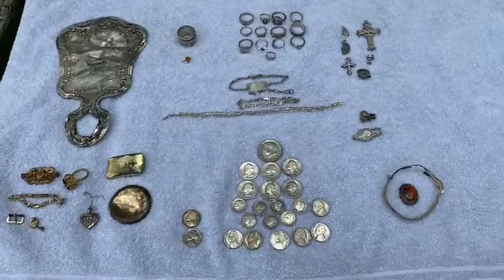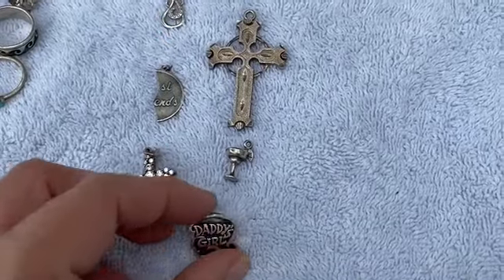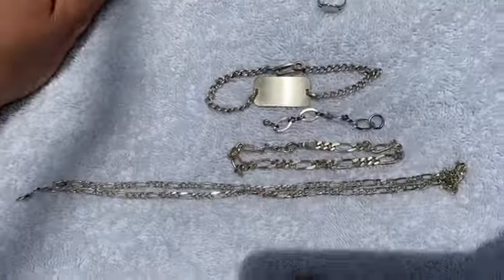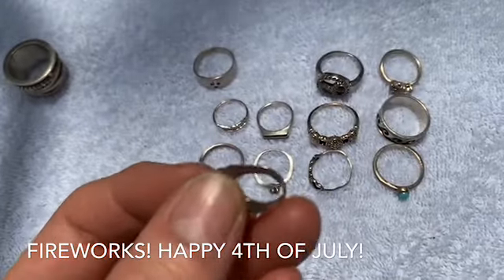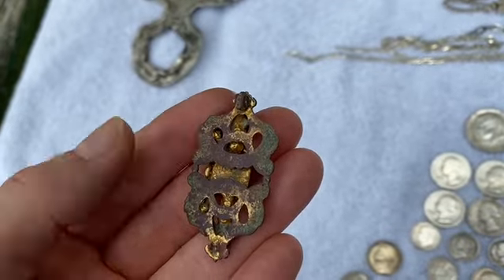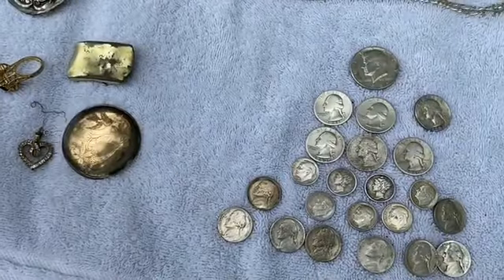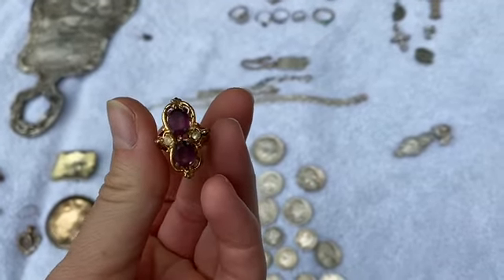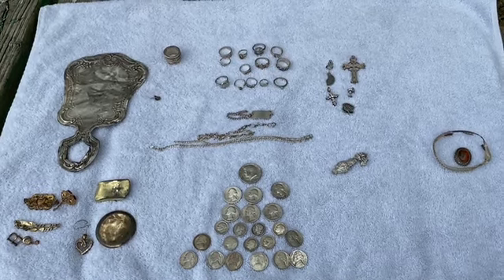Metal Detecting Finds Silver & More Garrett AT Pro AT Max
A review of some of my more precious metal detecting finds with the Garrett AT Pro and AT Max. Starts with a live clip of a find and followed by a review of finds and pictures.

Link to more of my videos metal detecting and trash site digging for relics: